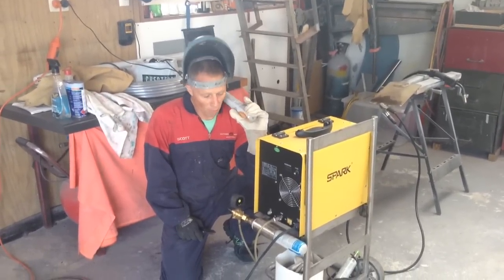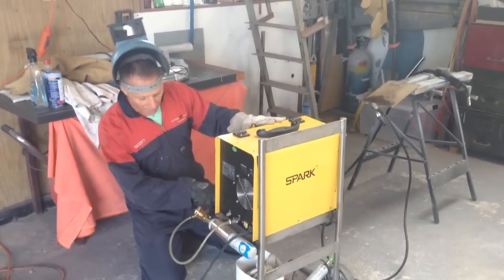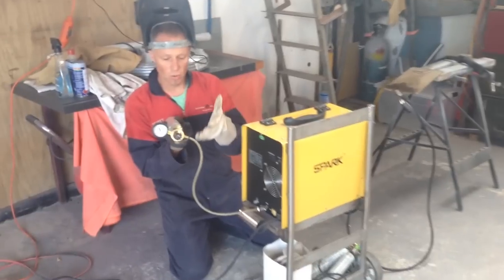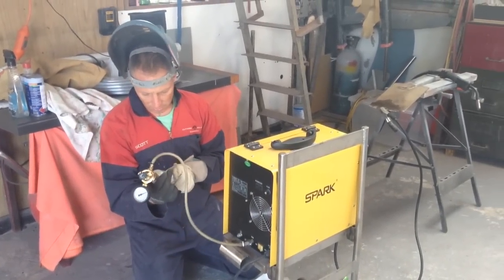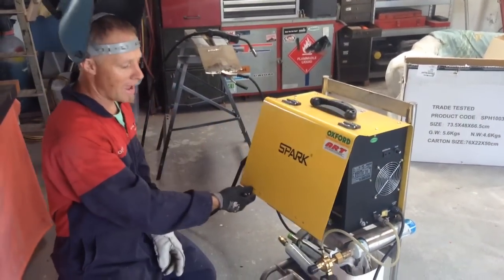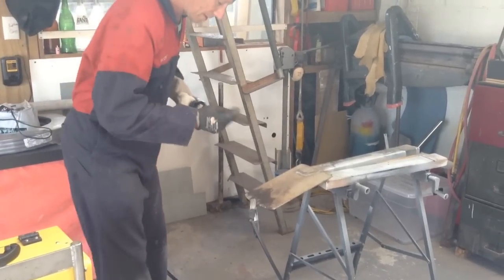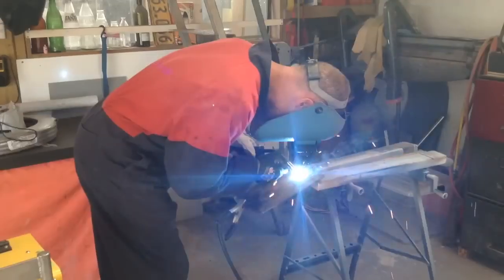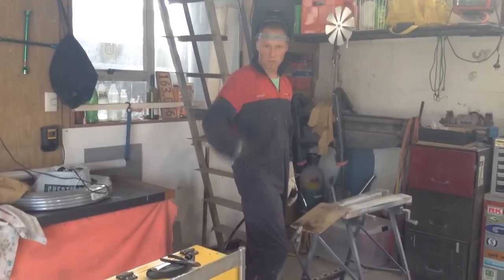Mig welding with sodastream gas CO2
Restolad's secret to mig welding - using a soda stream bottle for welding shielding gas .  purchase a soda to welder regulator (i should be selling to you all LOL ) ,buy some soda stream bottles, they are cheep tp refill  remember to wind  out the regulator when your done .. 100% restolad no additives. all my own work owned by me  Restolad givin away knowledge for free.

videos are for reference and entertainment only Even tho they are based on step by step guide - If you attempt a repair like the one seen in this video please use the proper safety equipment,  follow manufacturers instructions & MSDS